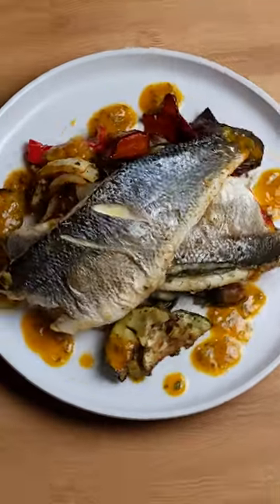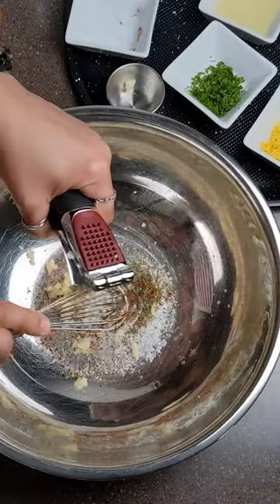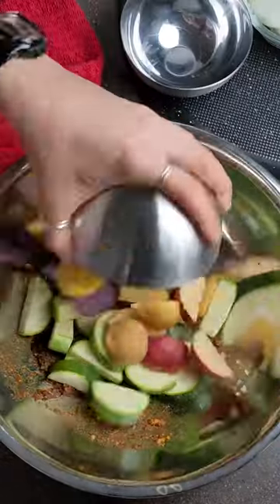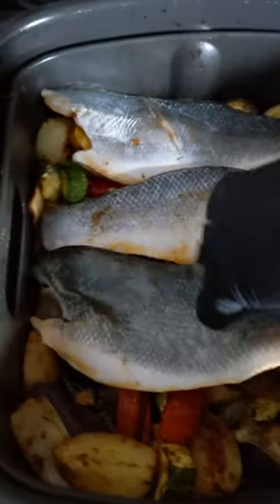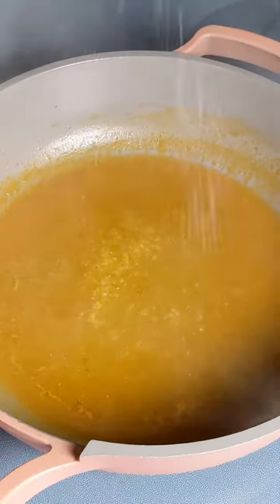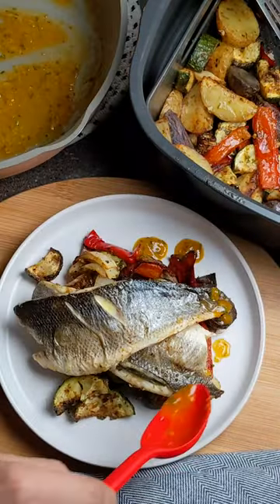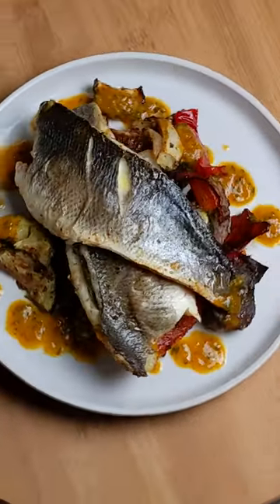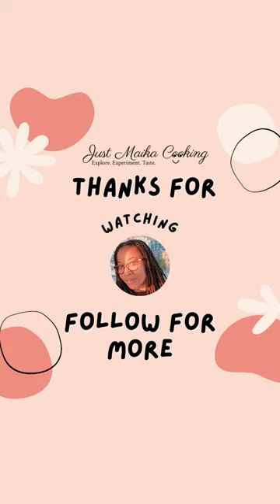Air Fryer Branzino with Lemon Potatoes and Vegetables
Meaty Branzino fillets with crispy skin and tri-color potatoes, zucchini, red bell pepper, and onions mixed with a Mediterranean spicy herb blend done all in the air fryer, then served with a quick lemon sauce.

I’m Maika, a food blogger who loves trying interesting spicy recipes in the kitchen and sharing tips and secrets for healthy eating.  I'll teach you easy spicy recipes to make at home.

Like and Follow for More Quick and Easy Globally-Inspired Spicy Food Recipes.

I’m a former professional culinarian for over a decade. And as a lifetime passionate cook, my blog explores a world of flavors and experiments with recipes to create quick and easy spicy dishes that excite the taste buds.  Sometimes I get too excited. I'm literally obsessed!

Are you a spicy food addict like me?